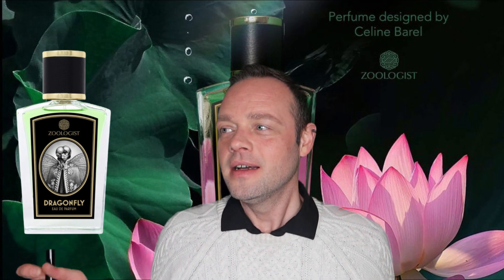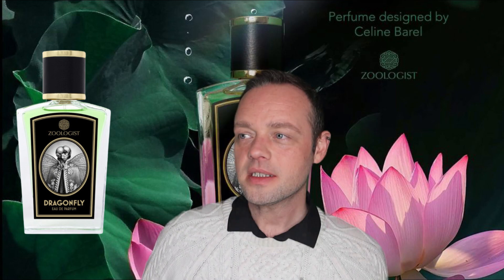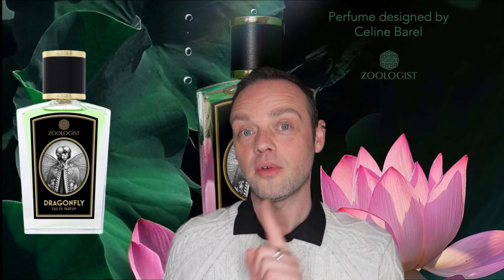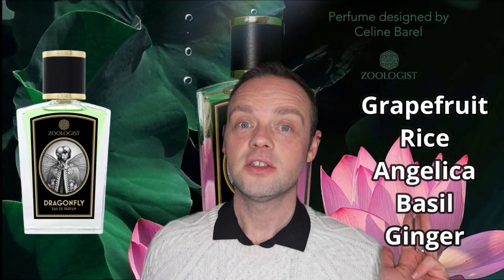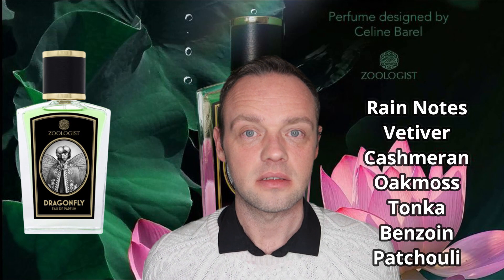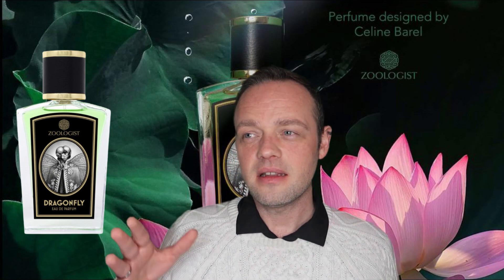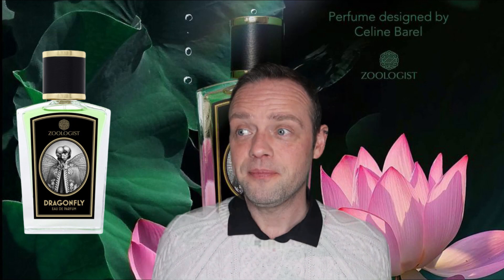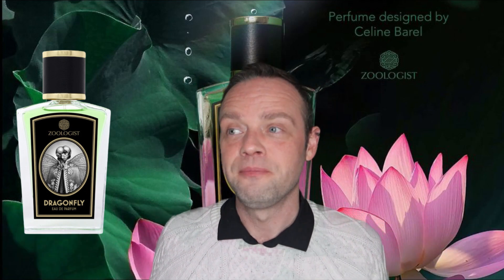Zoologist "DRAGONFLY 2021" Fragrance Review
Whoa...thia one waas a long time coming!

Address for sending stuff and things if ya like!
Ouch110's Box 432
Mill Hill House
6 The Broadway
Mill Hill
NW7 3LL

Happy Sniffing!! :)